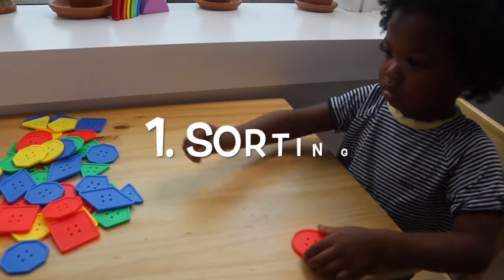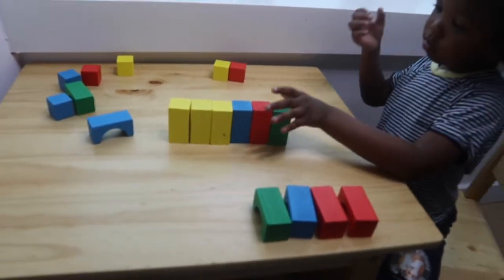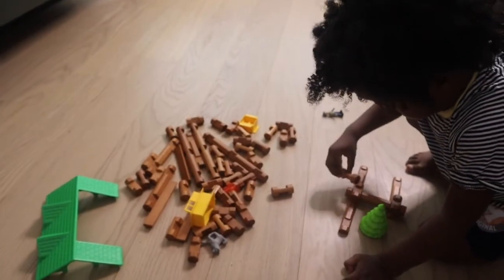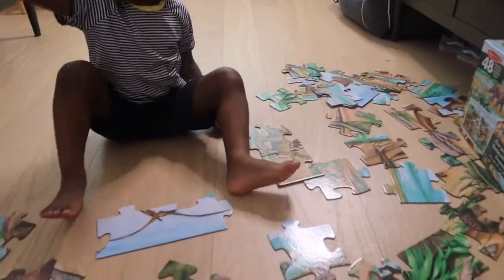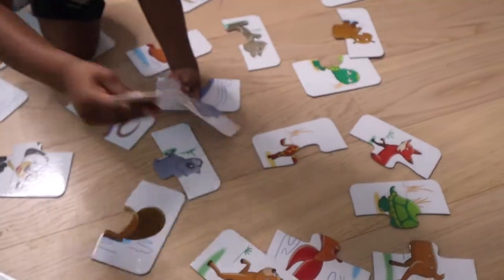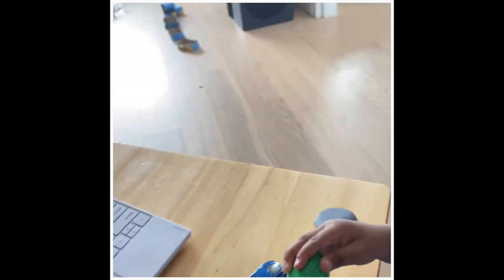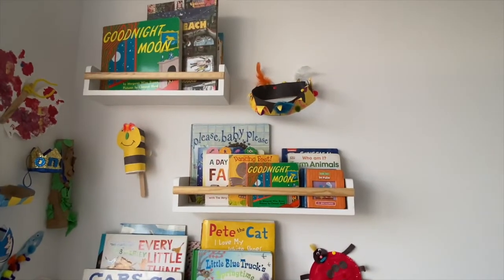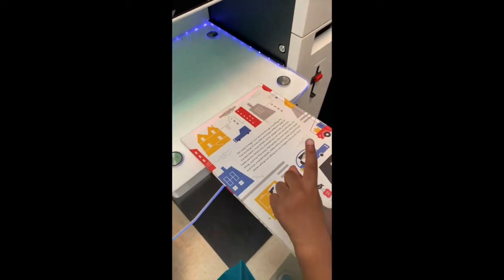Easy, Simple Ways- How to Entertain a 2 Year Old Toddler Indoors.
Hey Everyone! Welcome Back! In this video, I talk about ways to entertain a 2 year old toddler indoors.  These eight activities are bound to keep your child busy on a daily basis.  Some days during these summer months, it's too hot to take them outdoors, so this is a way to keep them engaged for hours on end.  Each activity also focuses on a skill building that is necessary for their age.  What are some activities that you enjoy doing indoors with your toddler?

:51- Sorting Activities
2:39- Connecting Activities
4:13- Puzzles
6:23- Planting
6:59- Art
7:42- Dancing
8:21- Cooking
8:48- Books